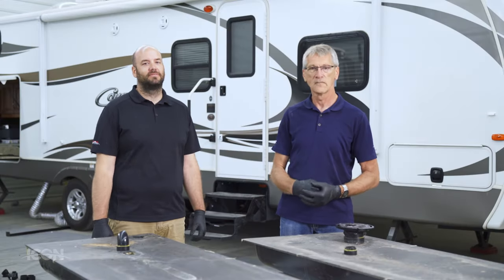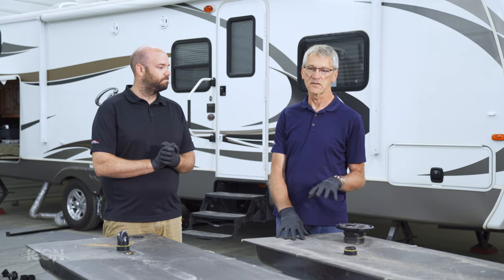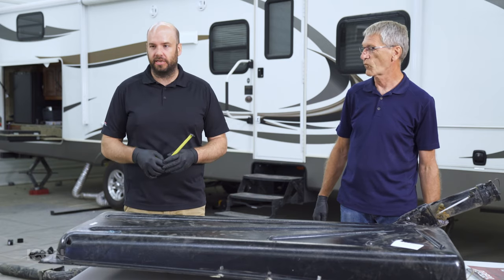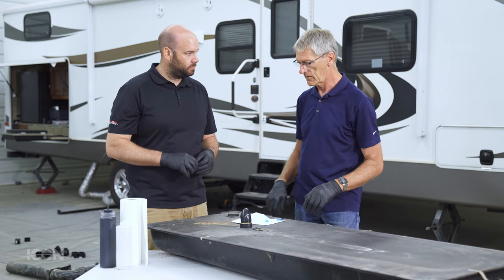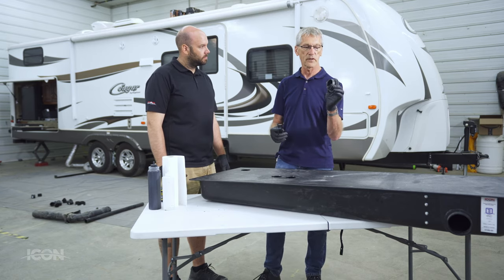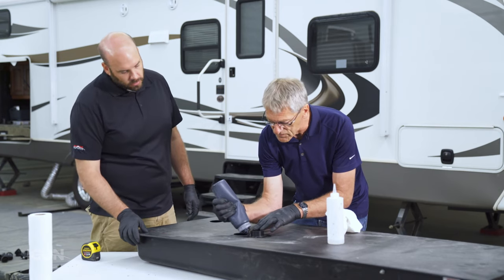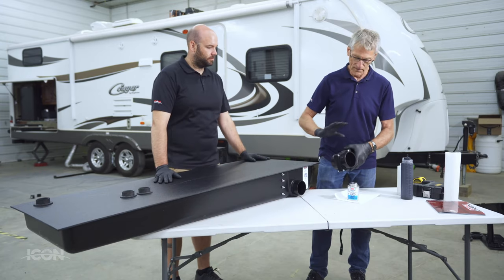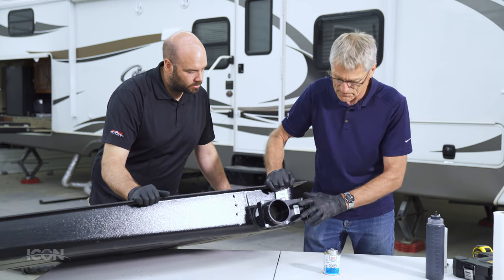Training Series - Waste Water tank Install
Training Series video about how to install wastewater (black or grey) holding tanks.